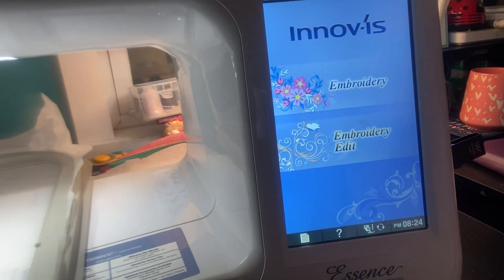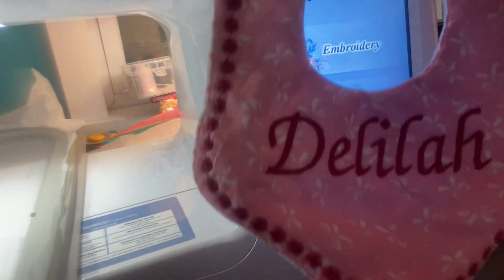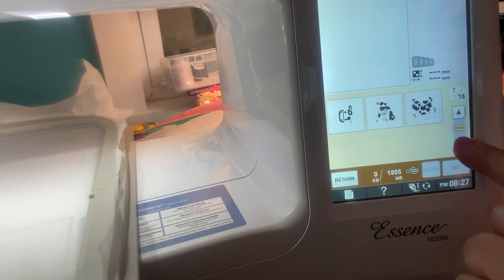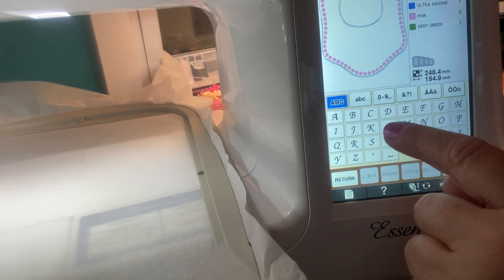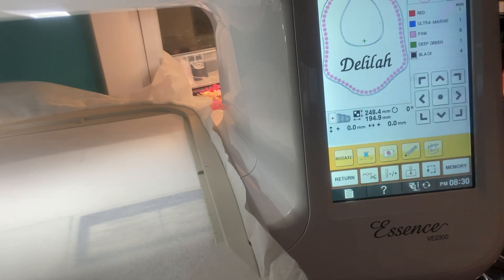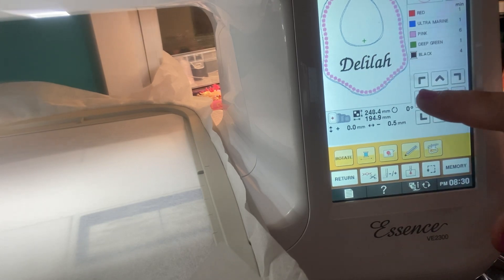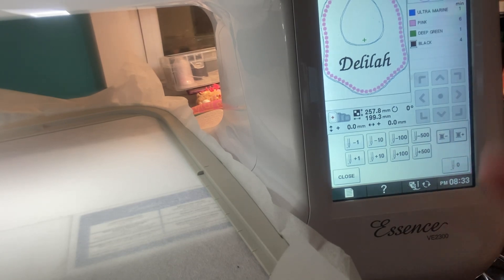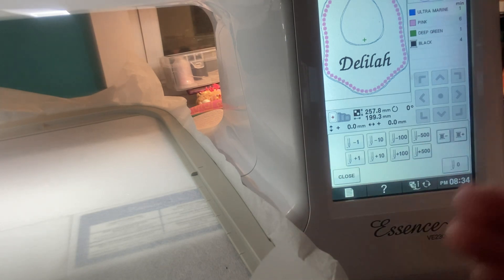Machine Embroidery -Editing and Merging Two Designs - Stitchin With Sue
These make great gifts.   I purchased the design from Etsy.    The shop name is BabyEmbroideryShop.

I use 75/11 embroidery needles.  Tear away stabilizer  Warm and Natural batting.

This design requires a large hoop.   I used my largest hoop 8x12.

Design stitched on my Brother Innovis Essence VE2300 machine purchased from Pocono Sew & Vac in East Stroudsburg , PA